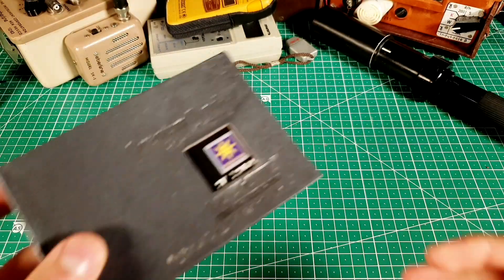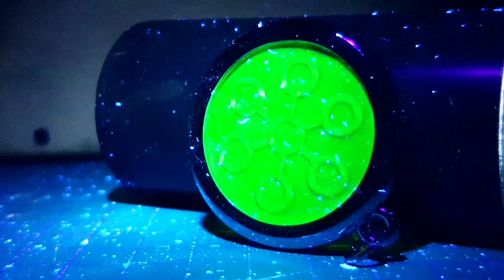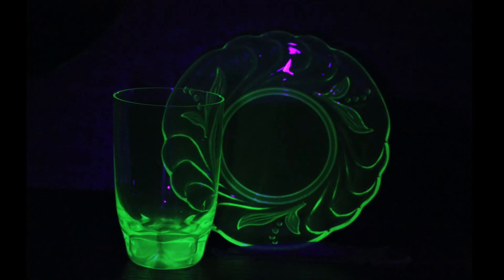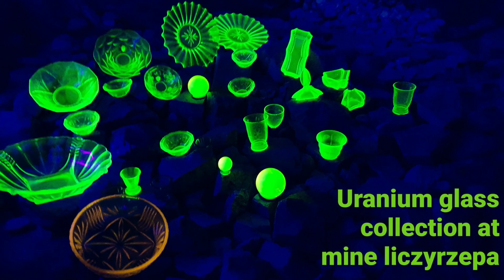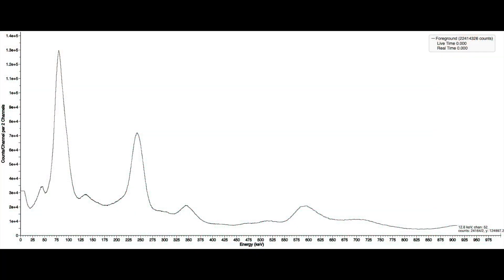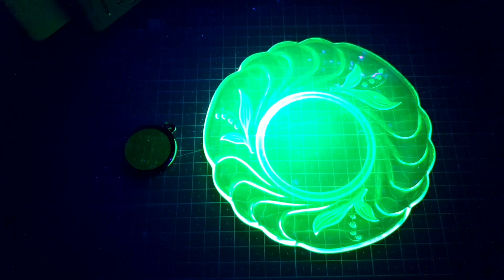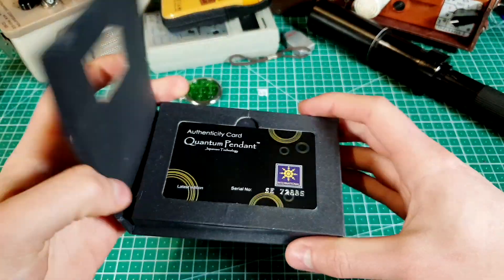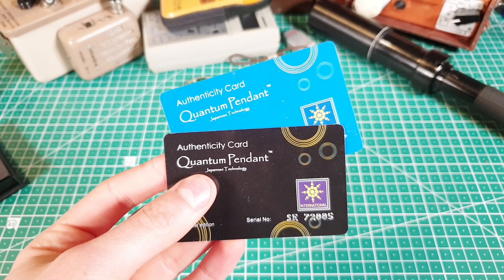This isn't Uranium Glass!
Hey! Let's take a look at this mysterious, negative ion pendant!